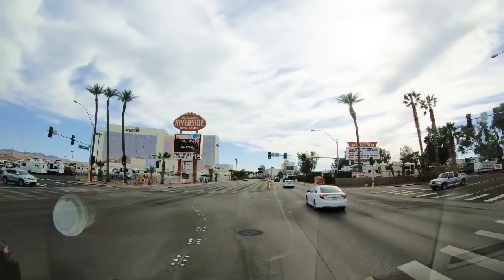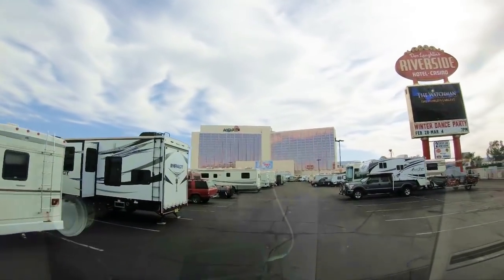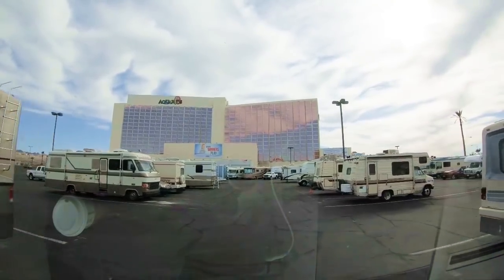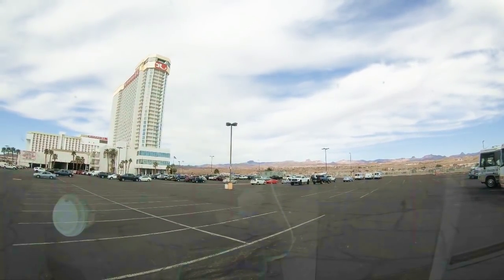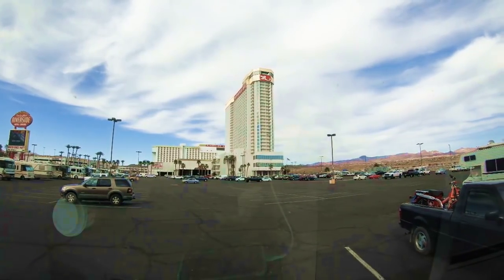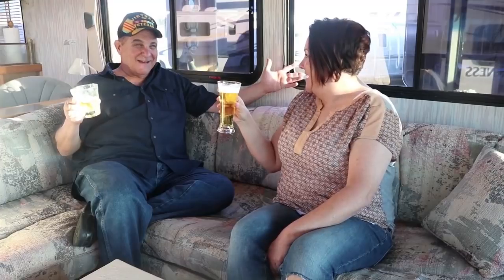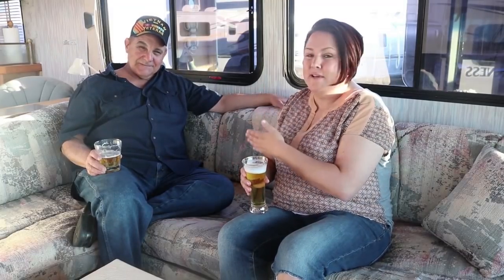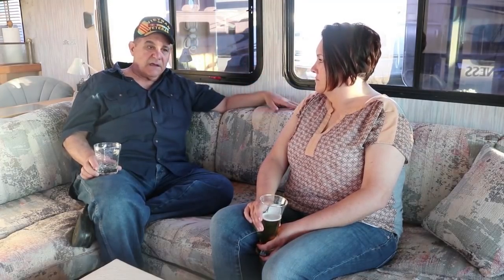Casino CAMPING in Laughlin, NV. Why How & Where!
Casino camping is getting a little bit tougher these days, but I give you all the inside tips to casino camping in Laughlin Nevada short or long-term!